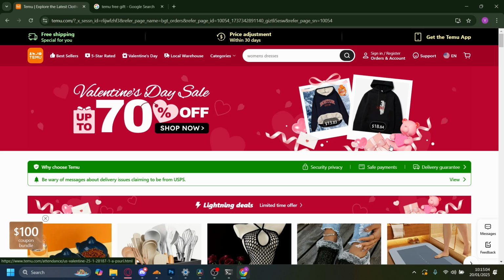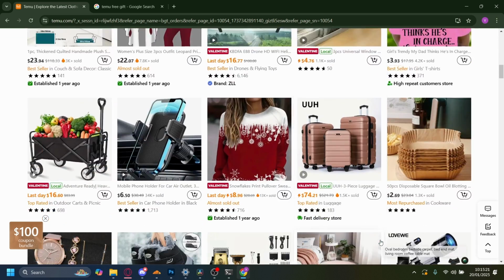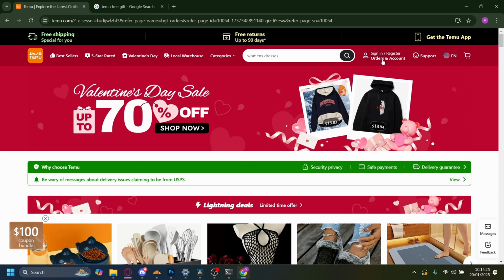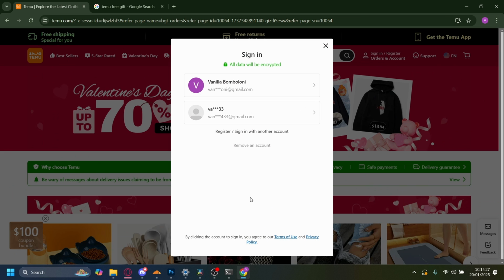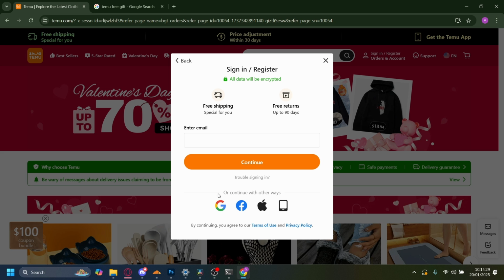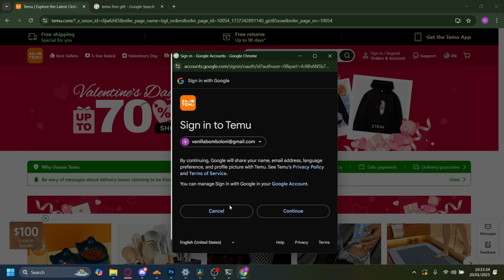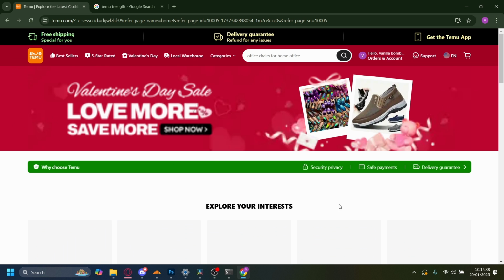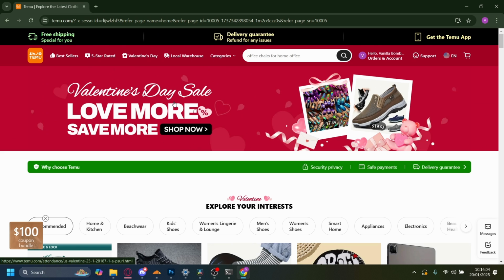How to Get Free Stuff on Temu (PC Version) – Quick & Easy! 🎁